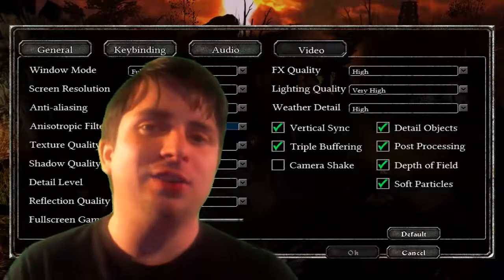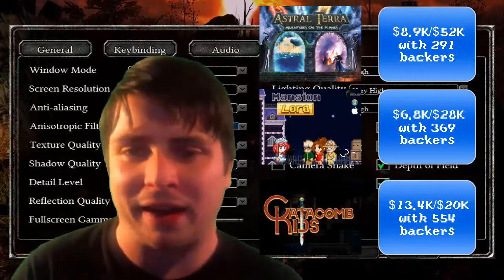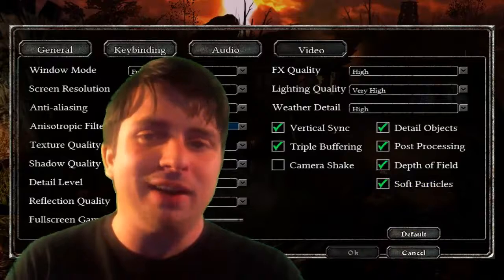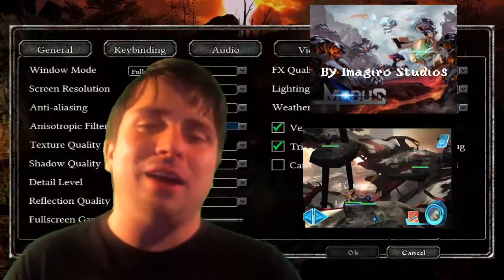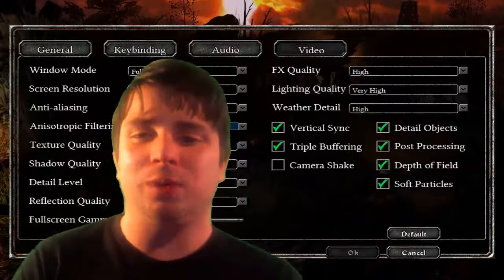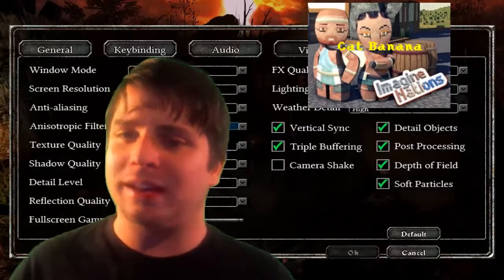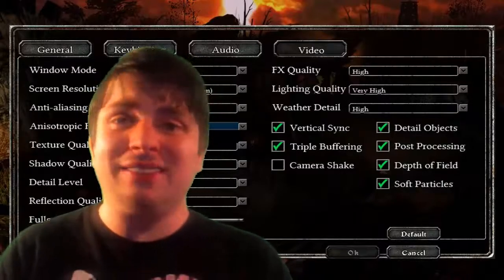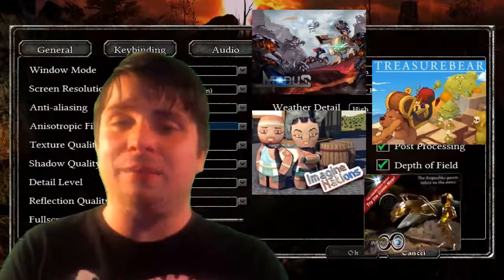Option Menu 1: Modus, Treasure Bear, Imagine Nations @ Approaching Infinity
Welcome to the first official episode of Option Menu. Bringing you great alternative Options to mainstream games.

Hey there Button Mashers! Zeck here with Press Start and welcome to the first official episode of Option Menu where I'll bring you three indie games in the crowd funding phase looking for your support. Check them out and if you think you'd like then you can always give them some backing. However if your like me and want to but can't you can still support them in another way! SHARE THE VIDEO! Just by watching the video or having your friends watch it your helping the games on this show since I will share half my ad revenue with them if it hits $6 or more.

Today's games:
Modus by Imagiro Studios
    Greenlight: no greenlight as of yet have sent a request if they are planning to do so.
Imagine Nations by Cat Banana
    Greenlight: Not as of yet contacted to update me if he does.

Remember once again to pass this video around to help these developers have a chance at earning funding. No guarantee that developers will get any funding. Video MUST hit $6 in ad revenue within 14 days to definitely be eligible. After 14 days the games can still earn funding up to the day before the first closure of one of the three games if the video earns over $6.